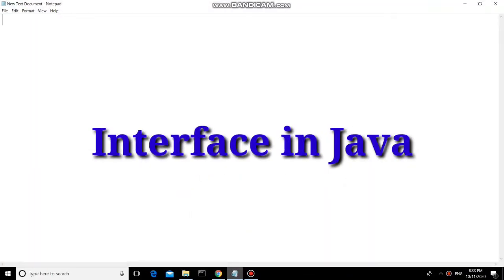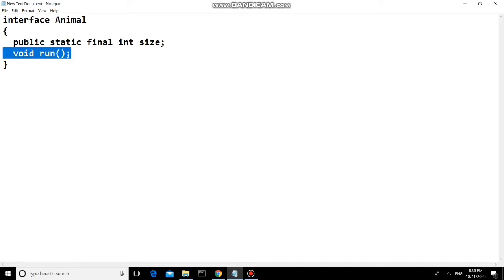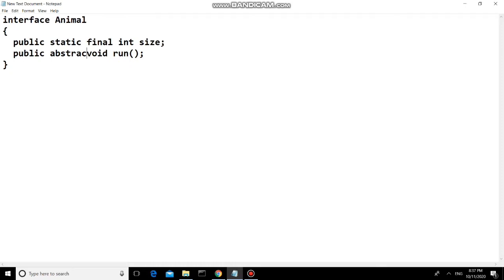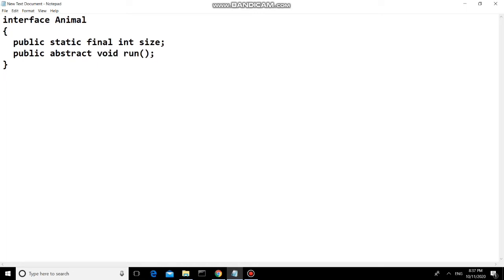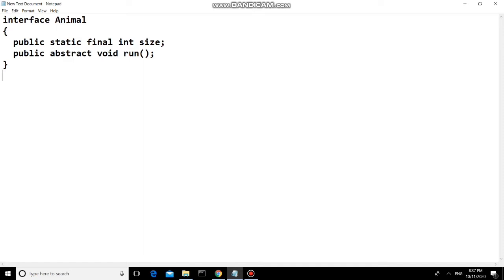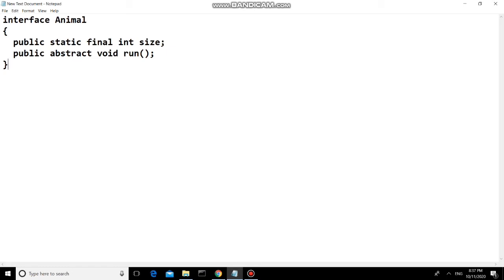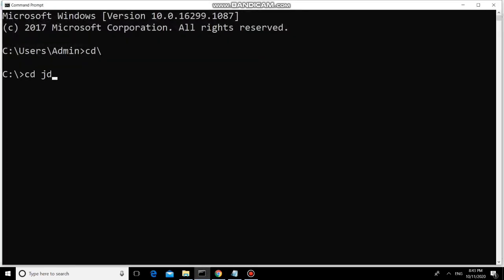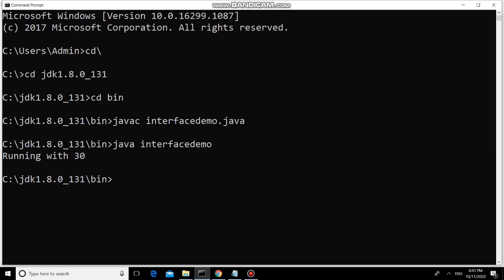12. Interface in Java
The interface is used to achieve abstraction and multiple inheritance in Java.

Also please share channel with your friends and colleagues to upgrade the skills.